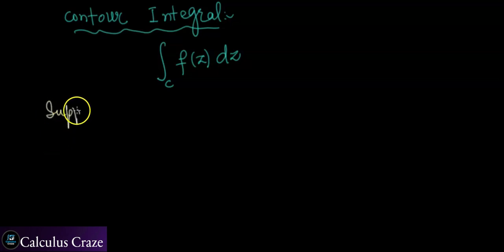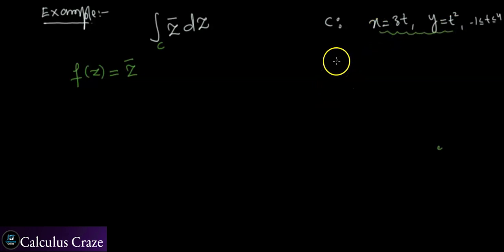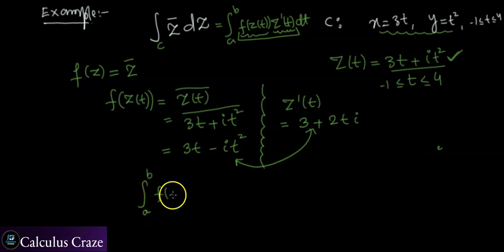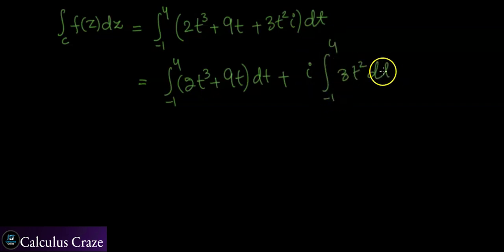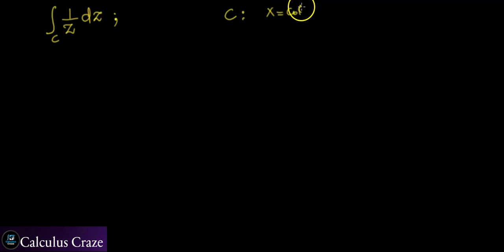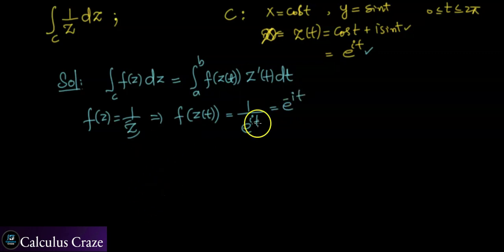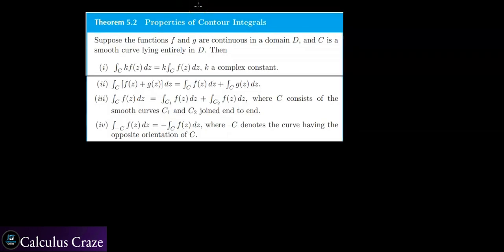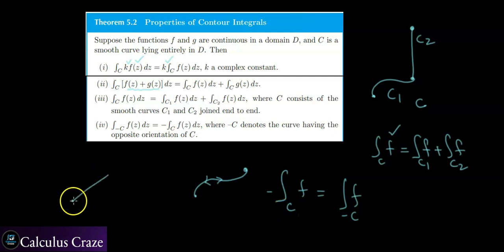Integration in complex plane over contours || Contour Integrals || line integrals || Cauchy-Goursat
Complex Integration || Integration in Complex plane || contour integrals || Complex Valued Functions ||

@CalculusCraze1 @sukkuribauniversity-mathem9966 @nehamamsarmy @MathematicsAnalysis @complexanalysisbyadnanalig519 @curvesdalalcomplex Abdul Fatah Khalil Rajri Mathematics.

In this video, we delve into the world of complex analysis, exploring the various types of curves in the complex plane. Before diving into complex integration, it's essential to understand these fundamental concepts. We'll cover smooth curves, piecewise smooth curves, contours, paths, simple curves, simple closed curves, closed curves, and oriented curves, including positive and negative orientation. Whether you're a math enthusiast or a student looking to grasp complex analysis, this video is designed to provide a comprehensive introduction.